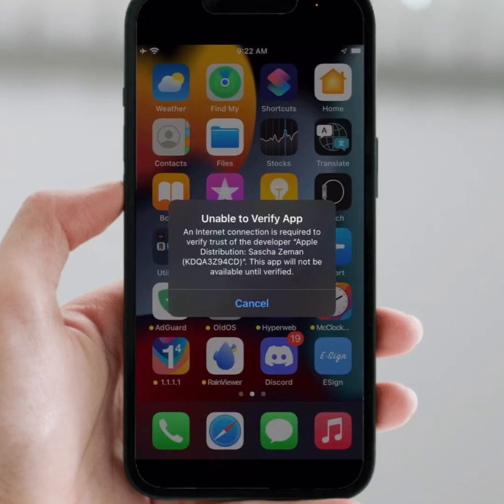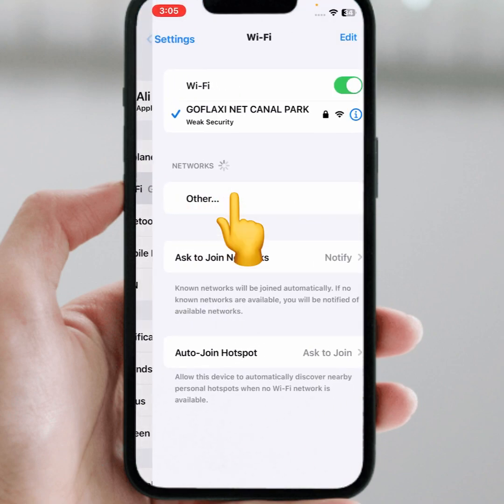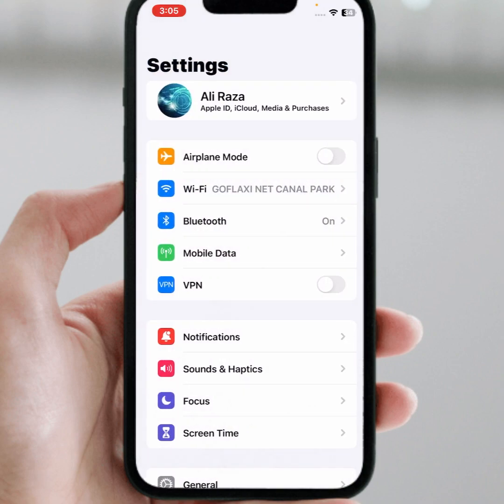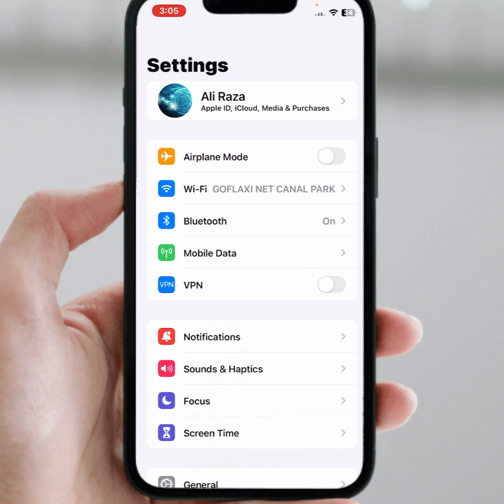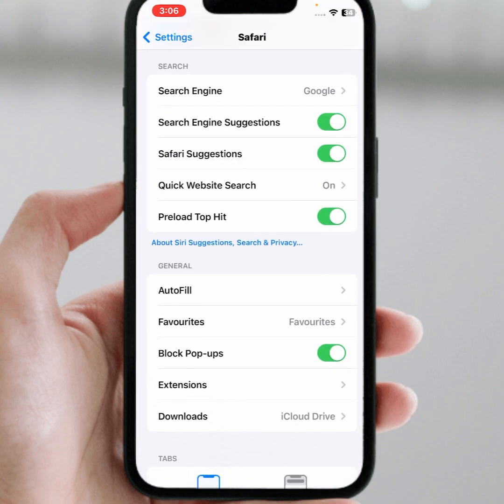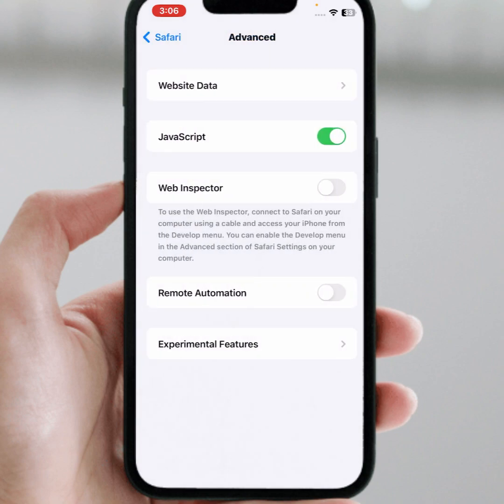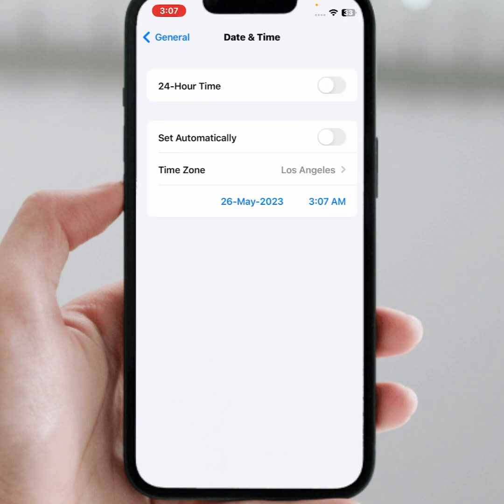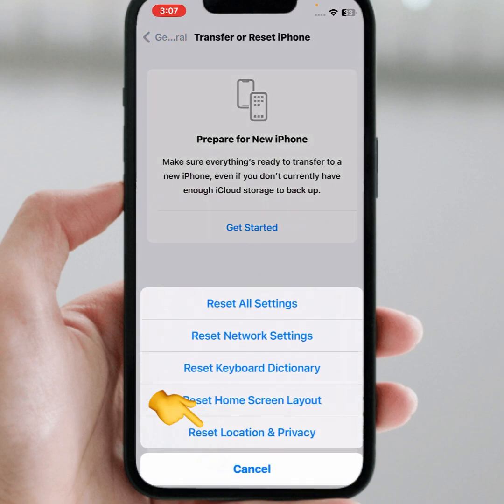Unable to verify app an internet connection is required 2023 || iPhone & iPad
Hi Everyone Well Come to My Channel. In this video I gonna Show you "  Unable to verify app an internet connection is required 2023 || iPhone & iPad || " on Your iPhone and Android Phone .